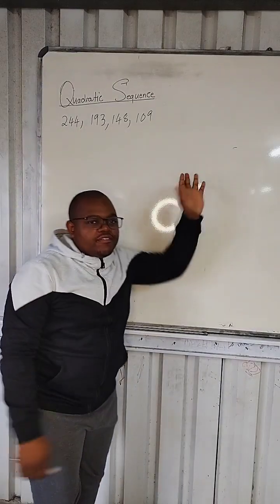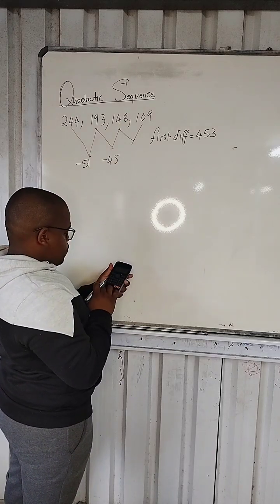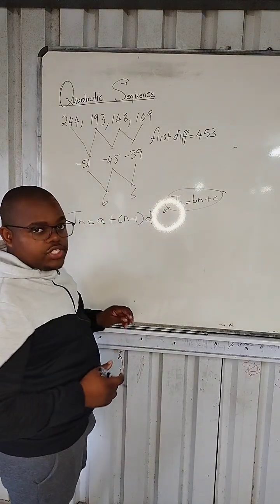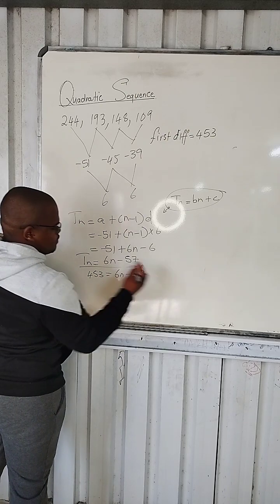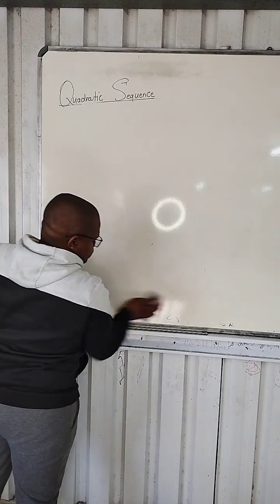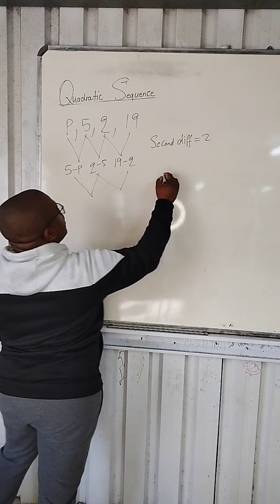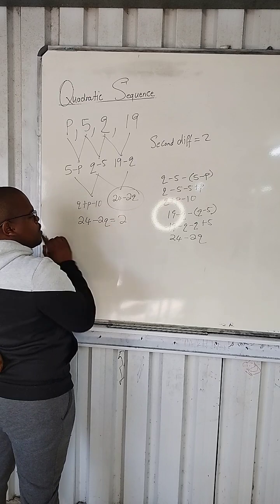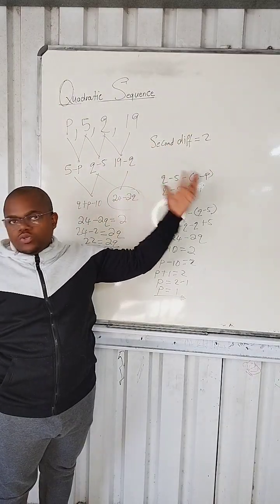How to study I Mathematics I Grade 11 & 12 I Quadratic sequences part 3